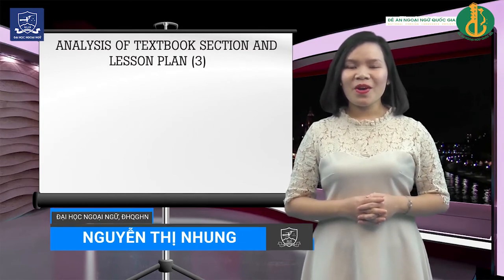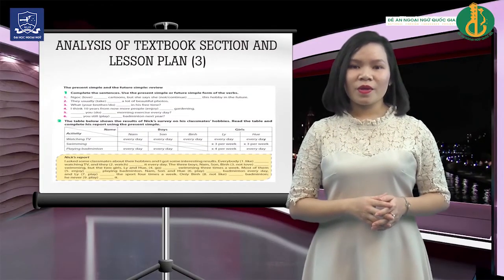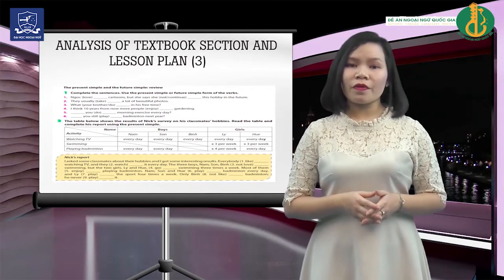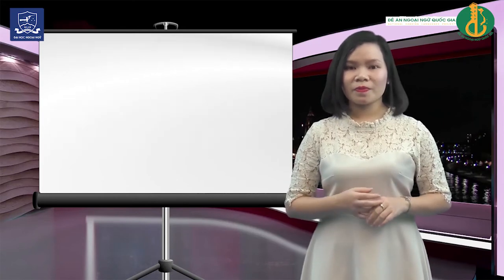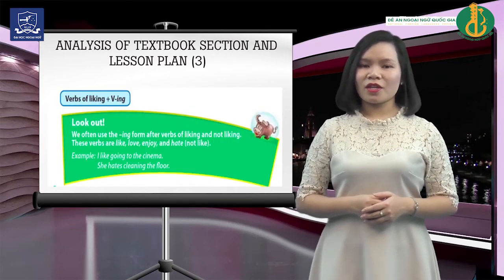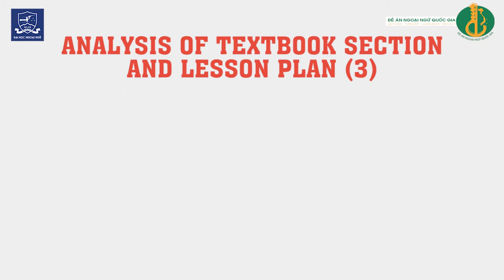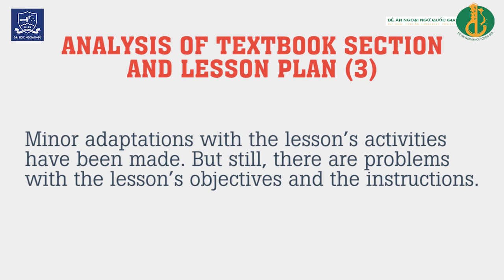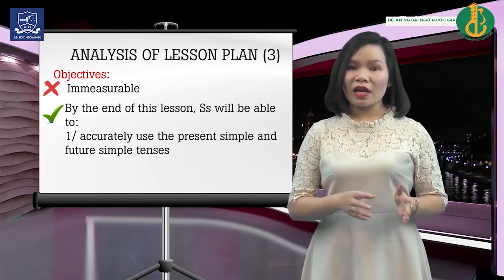CT6 2 M09 V03